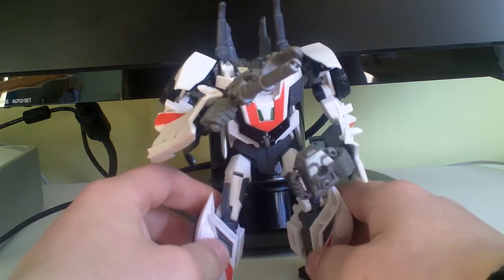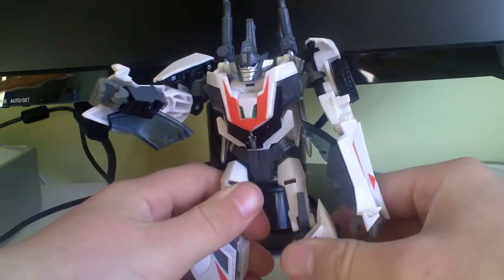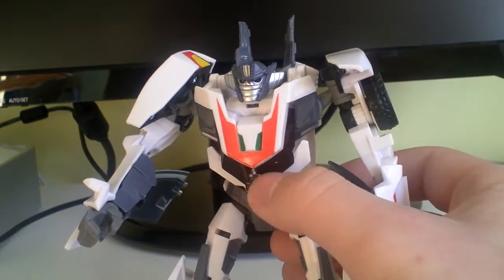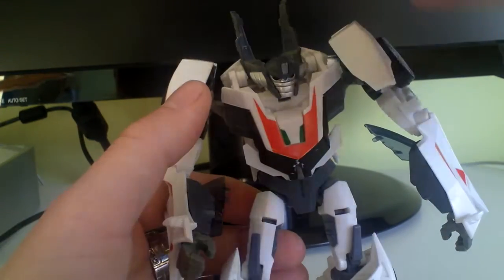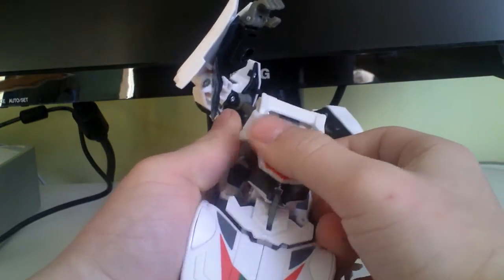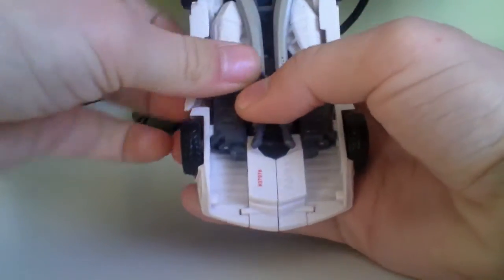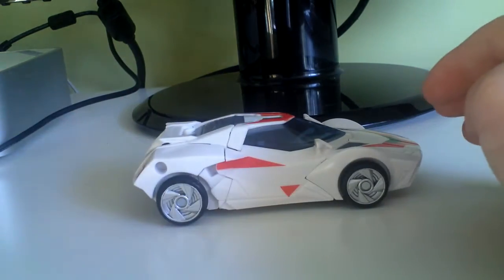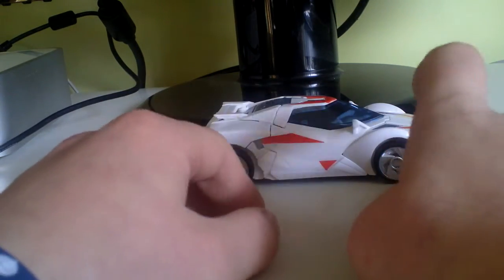review of transformers prime wheeljack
my opinion of this figure